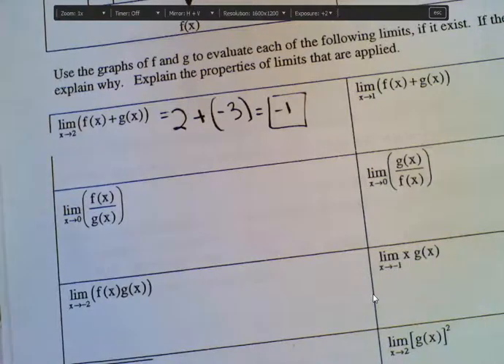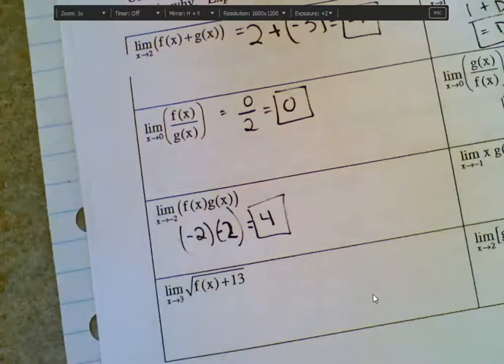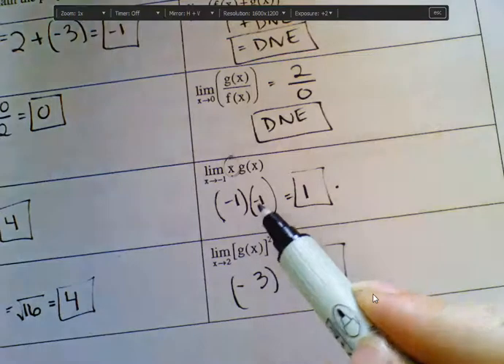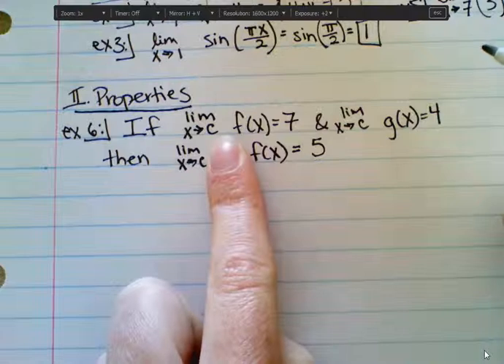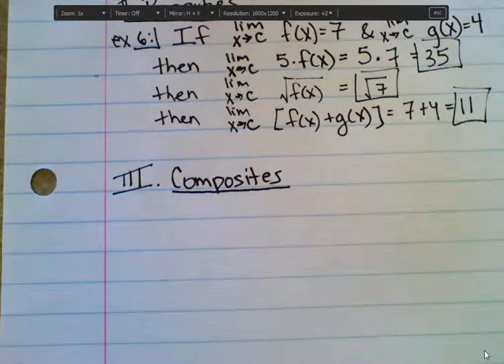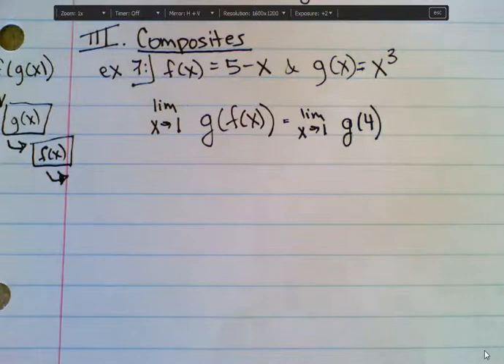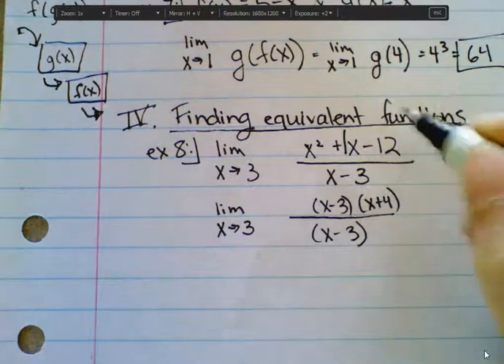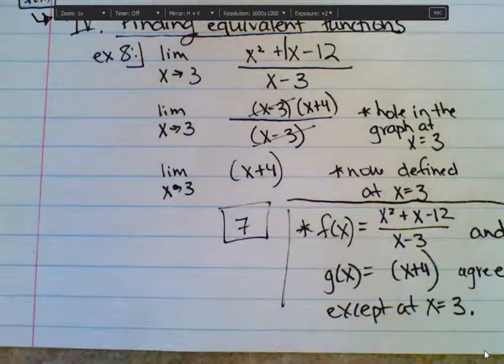Chapter 1 Section 1.3 Part 2